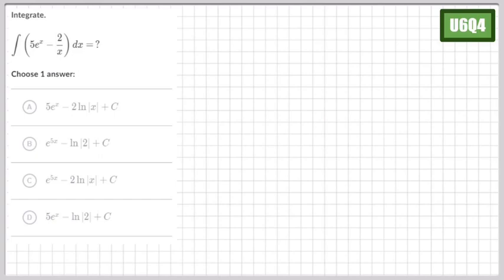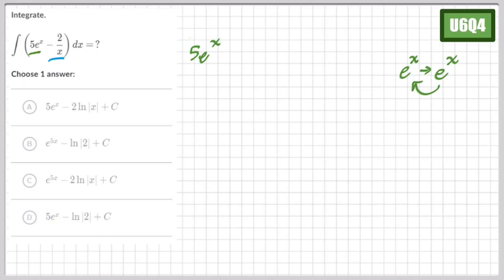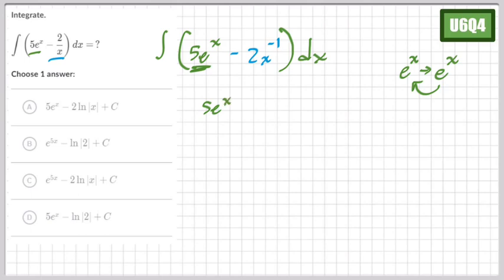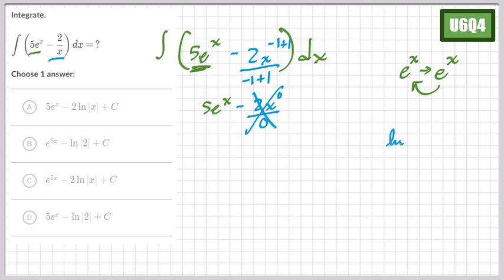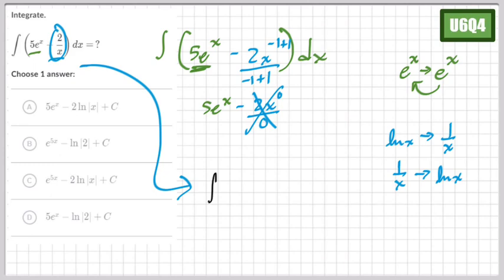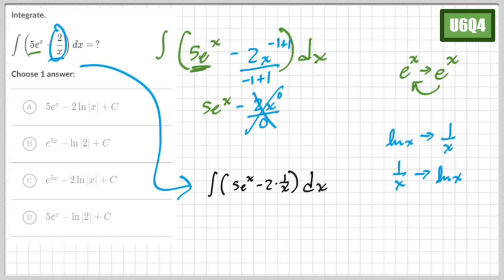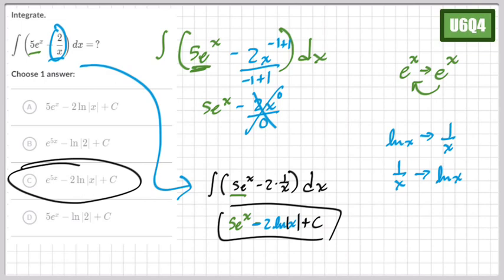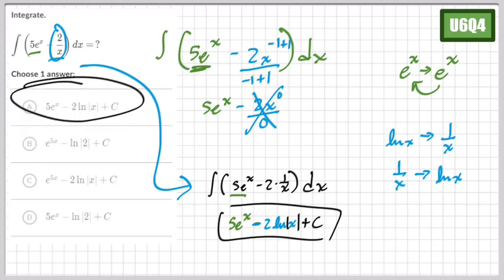U6Q4 anti derivative with e and ln